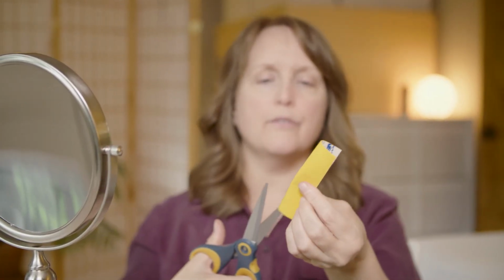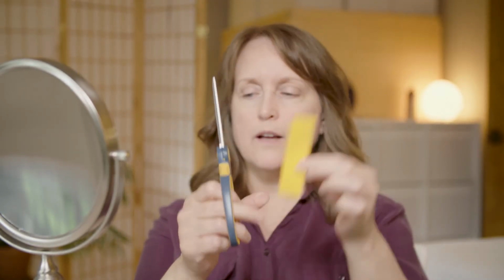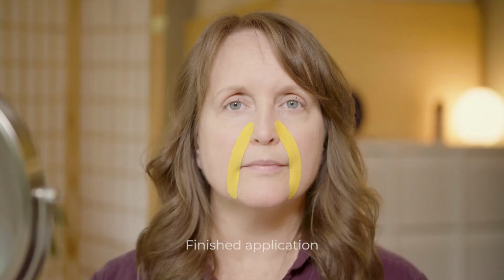Face Taping for Nasolabial Folds and Marionette Lines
An easy at home process using facial taping techniques to deal with nsaolabial folds and marionette lines in one application. Learn the simple process in the comfort of your own home and see the results.

Before doing any Facial Taping application, make sure to watch our "Facial Taping Do's and Don'ts" video.